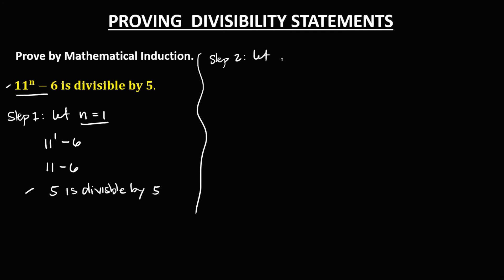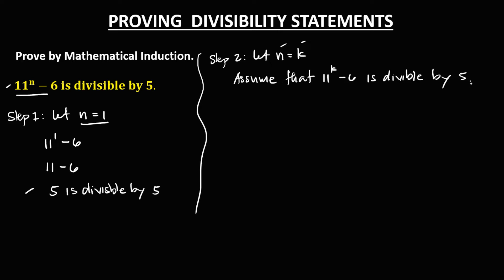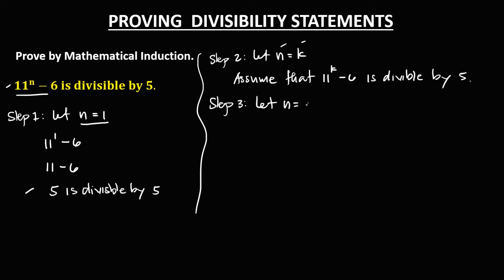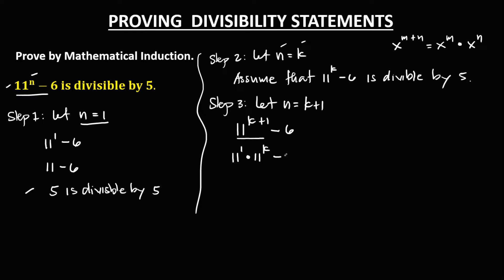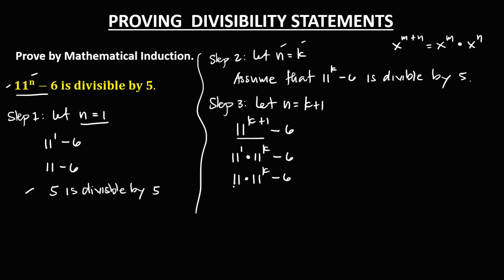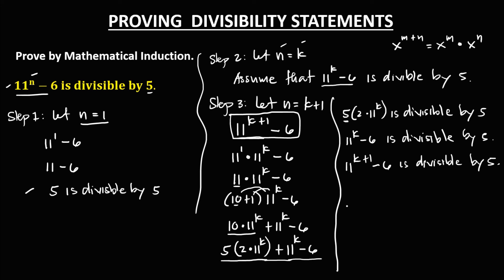PROVING BY MATHEMATICAL INDUCTION || DIVISIBILITY